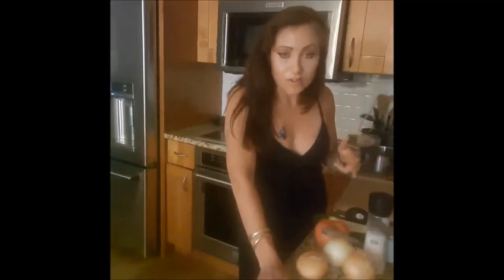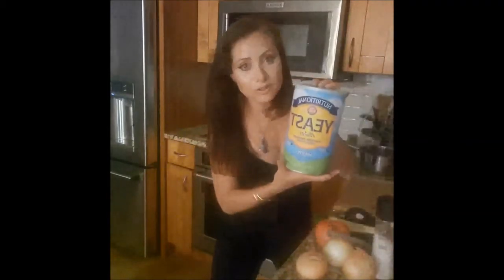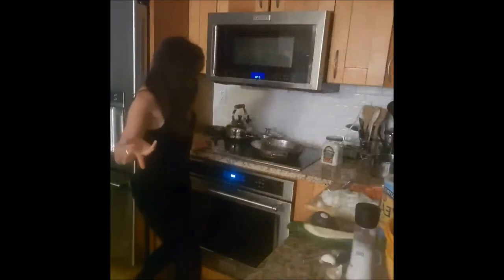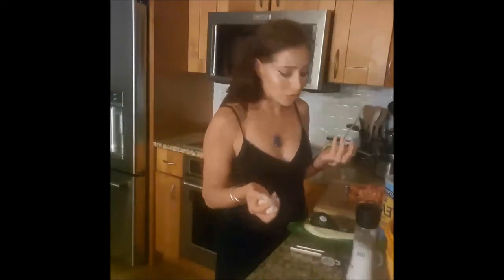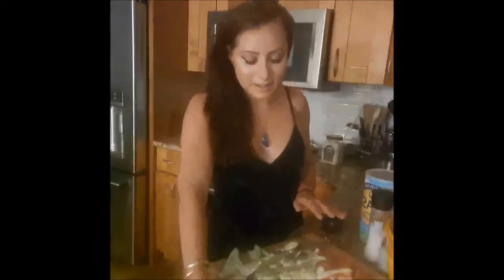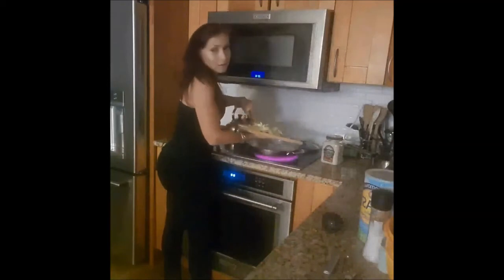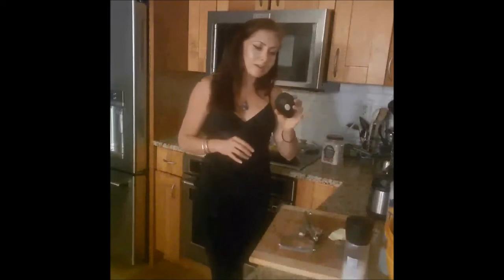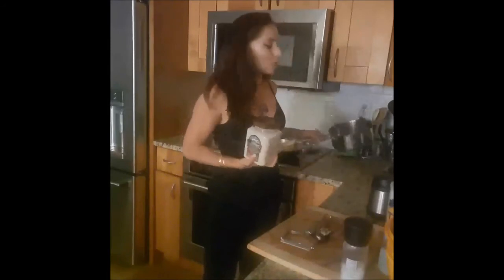Onion & Zucchini Low Carb Recipe, Pilot Episode of "Jen On The Go" on The Gappo Show